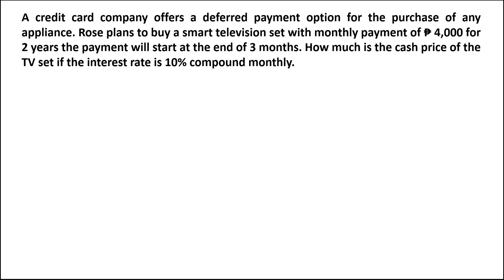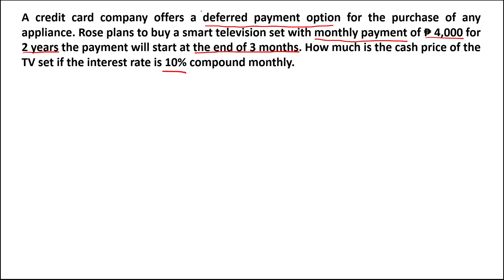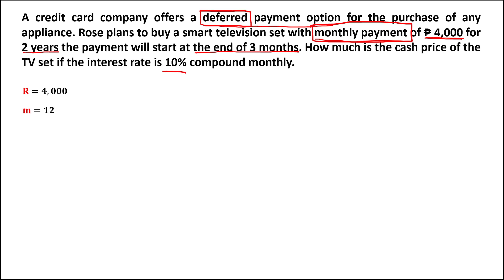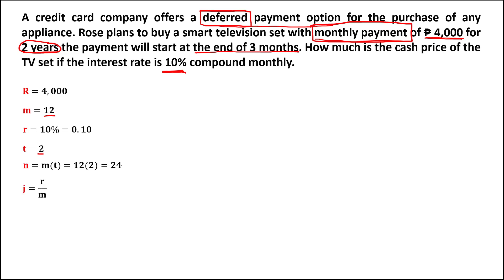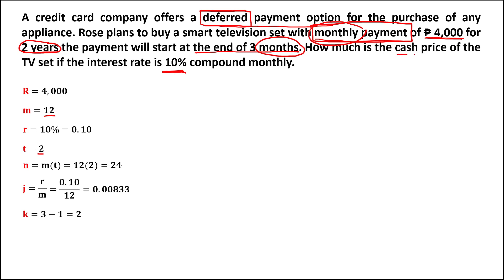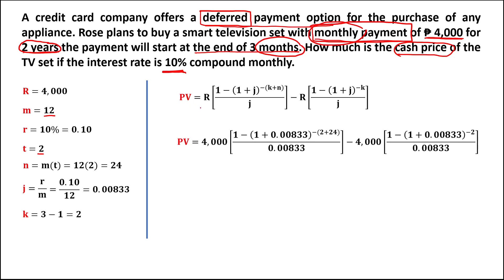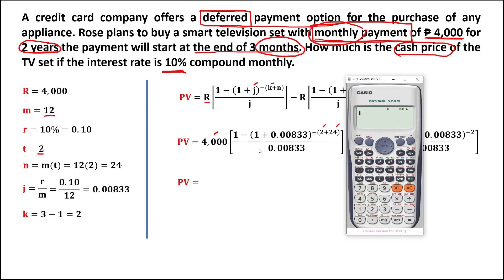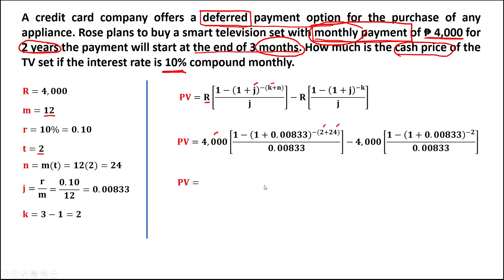DEFERRED ANNUITY || CREDIT CARD PROBLEM